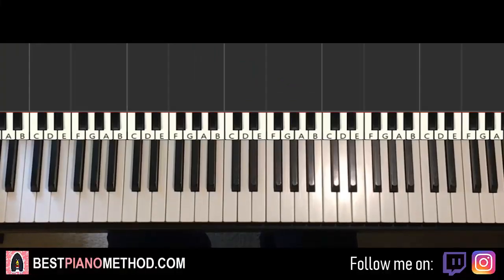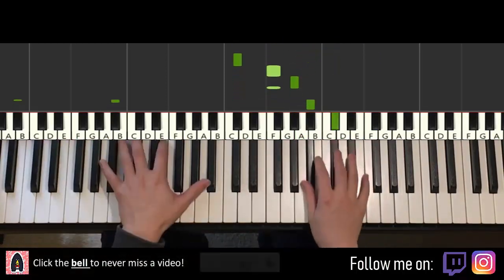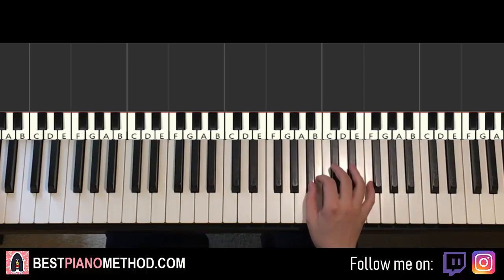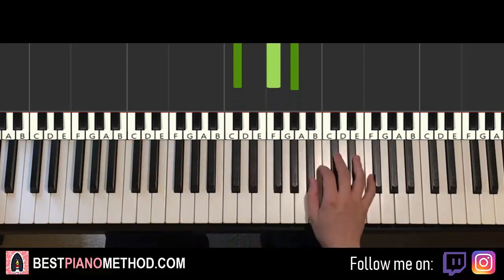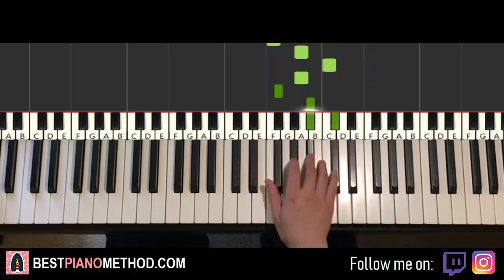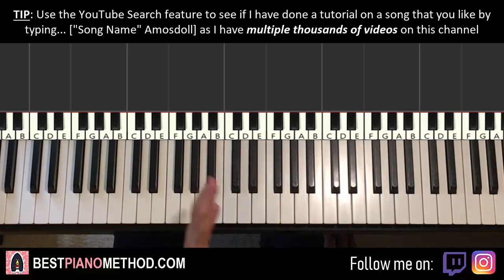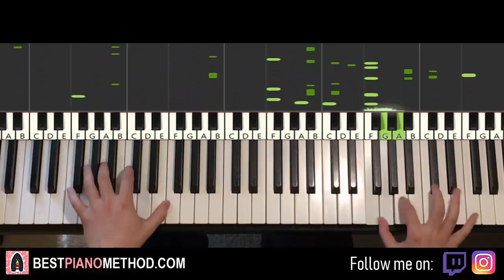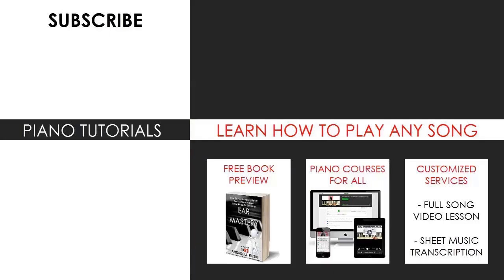Sub Urban - Cradles (Piano Tutorial Lesson)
This is Amosdoll’s verbal step by step piano tutorial lesson on how to play Sub Urban Cradles on the piano.